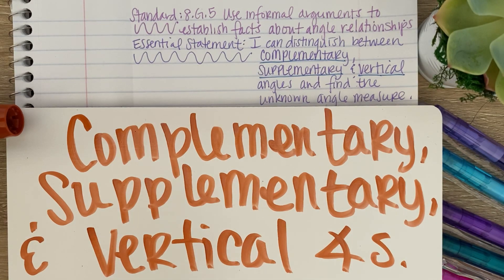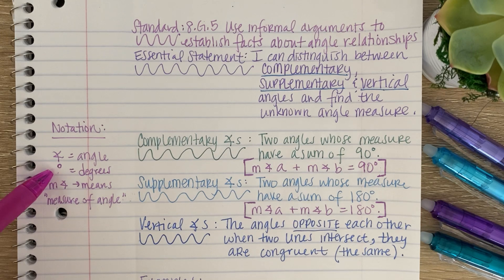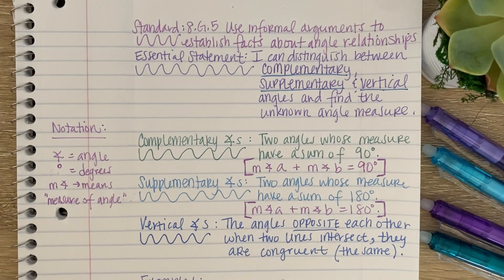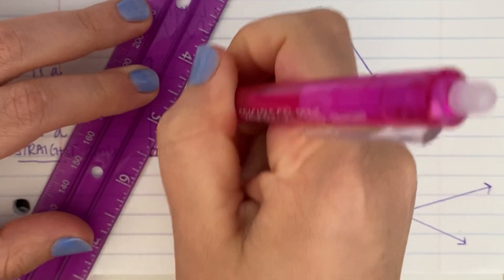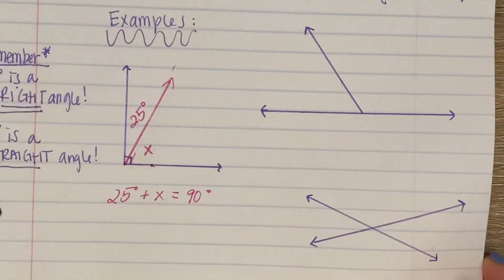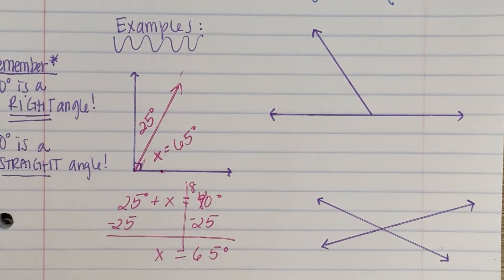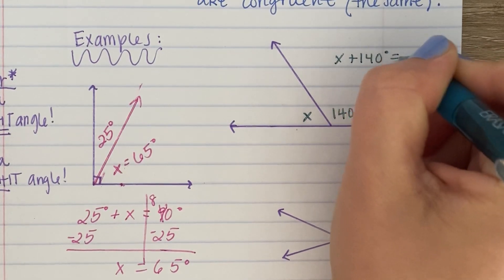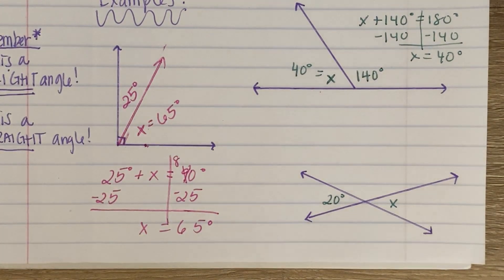Complementary, Supplementary and Vertical Angles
This lesson reviews what complementary, supplementary and vertical angles are, and helps you find the unknown angle.